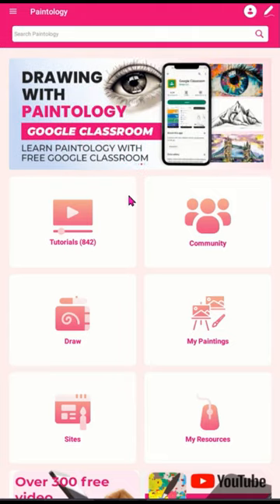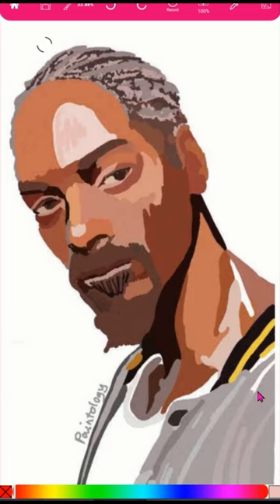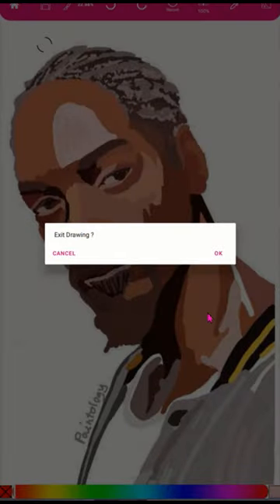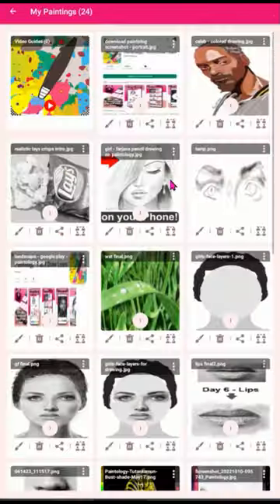Draw realistic clouds on your phone using just your finger!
This drawing is from the live YouTube session of the full tutorial which you can follow along to..

We use our finger to make this drawing using a method called block coloring.
The method is unique to the Paintology drawing app for Android users.

Drawing is a learned skill and when it comes to digital, you don't need fancy tools to make good drawings. This is an example of a realistic drawing of a rose that you can make with your finger using only one brush of the app.

Digital drawing does not have to have a heavy reliance on the tools as I will show you with many digital drawings made on this channel.

All of the drawings you see on this channel are made with one or two brushes and selecting colors. blending, coloring, detailed drawings are all done by hand just like with traditional mediums. This is actually faster than selecting these tools all the time to do the same job and much more fun.

Making photo realistic drawing can be made more rapidly and easily when done this way. Check out some of the photo realistic drawings made with the Paintology app on this channel.

Drawing in Block Coloring:
Drawing does not have to be difficult and in this mode of drawing your are learning important skills such as color tones, drawing strokes, form and shape. As you draw like this, you are engaging your brain to pick up these important traits necessary for drawing. The become drilled into you when you draw next time and thus improve your drawing skills much faster.

I first show the various tones in the drawing, so we can tailor our drawing to those regions using block coloring. This simply means picking out different tones from the reference image and applying it to your drawing.

The Paintology app has been designed to bring back the real fun of drawing and painting to the digital medium. It has a different approach to many other apps, in that it focuses on the methods of painting and drawing like the traditional mediums.
It has over 600 tutorials that cater to everyone's taste to enjoy drawing while you learn.

Check out many of the other fun drawings available on this channel.
When you have the app installed on your Android phone or tablet, you will be familiar with many methods of drawing. These include Paint by Numbers, Pencil Drawing, Trace Drawing, Block Coloring and more.

Go ahead and download Paintology today and get creative!

If you are a beginner, you can get comfortable with some of the easier paint by numbers tutorials before tackling this.

Once you have installed the app, just got to Tutorials section and then go to Paint by Number and you should see the tutorial. Click on it and it will open up the template with the video and your drawing canvas.
The drawing is made using the powerful trace mode of drawing.

Don't believe all the hype that you need many digital tools to make a good drawing. This is a myth created by people who lack the fundamental skills of drawing and painting. You can learn more about the fundamentals of art from the link provided below in this description.

The Paintology app, link below has over 600 tutorials like this for you to practice and build your drawing skills. The app has brought back the fun of drawing and painting just like the traditional mediums!